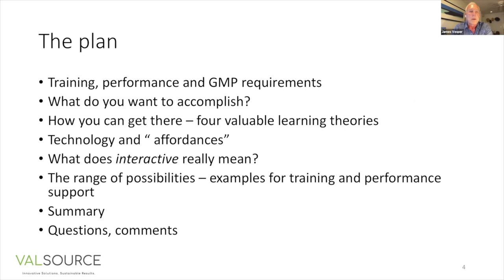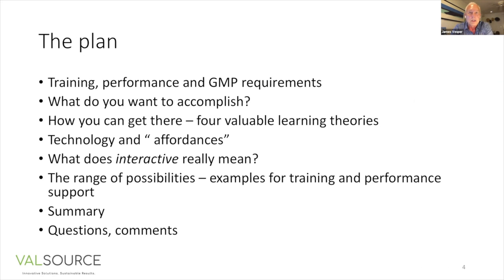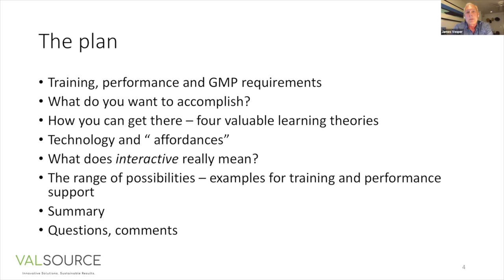21st Century cGMP Training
The West Coast Chapter Parenteral Drug Association (WCC-PDA) Presents...
21st Century cGMP Training - Webcast
09/10/20

About the Webcast
As we begin a new decade, for us in the pharma/biopharma industry what are the learning theories that have the most practical importance and what do we see as ways to develop competencies in our personnel? Does leader-led training still have a role? What about the use of the ‘read and understand’ method? And where do some of the sexy technologies like virtual reality (VR) and augmented reality (AR) fit into the puzzle?

James Vesper, Director of Learning Solutions at ValSource who has worked with firms around the globe and organizations like the World Health Organization (WHO), will be discussing ways that firms are moving from a training model to one that better supports initial and on-going learning.

Dr. Vesper has been creating instructional solutions for the pharmaceutical and health-care industries since 1992, using video and computer technologies as more effective and efficient delivery media. He presents papers and workshops at various international technical and professional meetings. He has taught at the PDA Training and Research Institute and works as an advisor/consultant for the World Health Organization’s (“WHO”) Vaccine Quality/Global Learning Opportunities group, designing and facilitating workshops.

Prior to joining ValSource, Dr. Vesper established and was president of the firm, LearningPlus, Inc. He also worked 11 years at Eli Lilly and Company in Indianapolis, Indiana. As an author, Dr. Vesper has written five books, including GMP in Practice, co-published by Parenteral Drug Association (“PDA”) and DHI Books; the 4th Edition was released in 2011. Risk Assessment and Risk Management for the Pharmaceutical Industry was published by PDA and DHI Books in 2006. He has authored or co-authored more than 20 journal articles.

Dr. Vesper earned a BS in Biology from Wheaton (Illinois) College, a Masters of Public Health (MPH) from the University of Michigan School of Public Health, and a PhD in Education from Murdoch University in Perth, Western Australia.

boehringer-ingelheim.us/fremont-ca-site